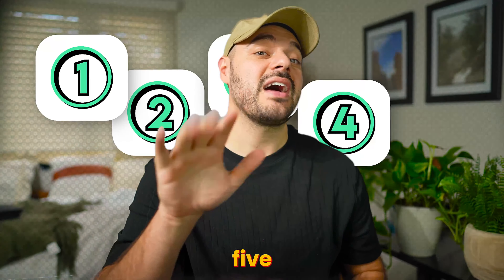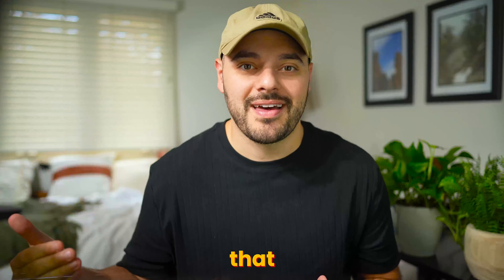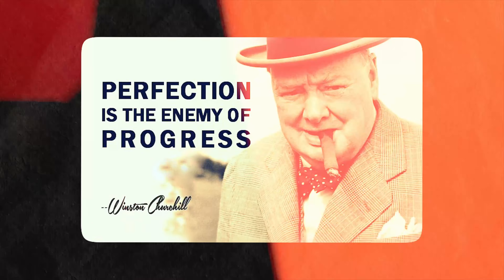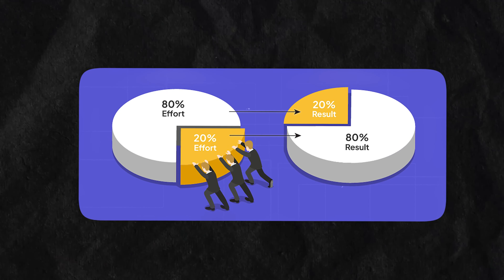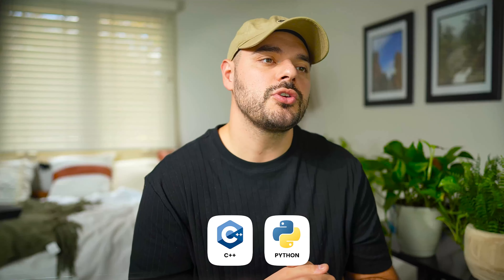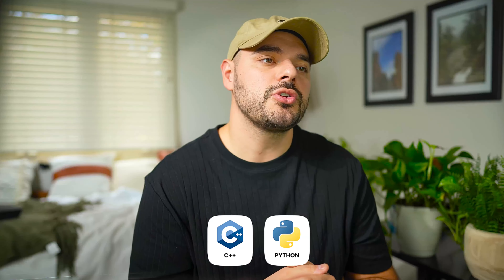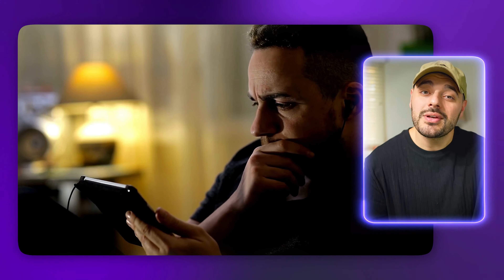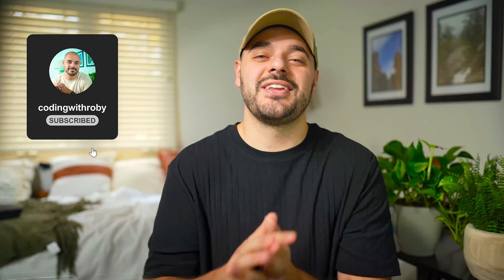How I Remember Everything When Learning to Code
Learning how to code can be hard with how much you need to remember. Here is 5 evidence based ways to remember more coding principles when learning how to code.